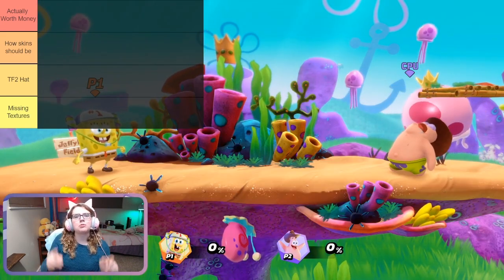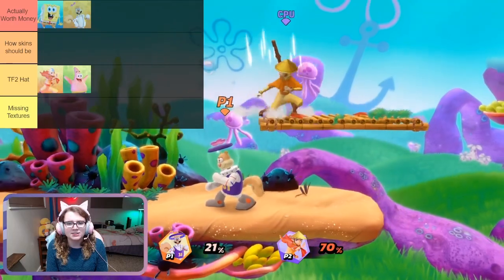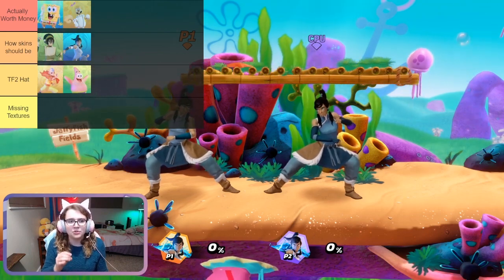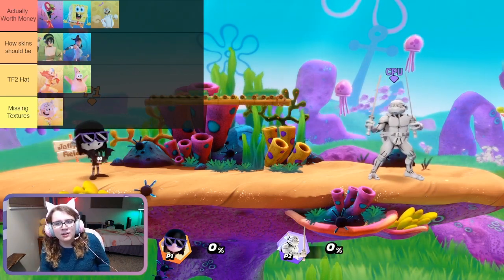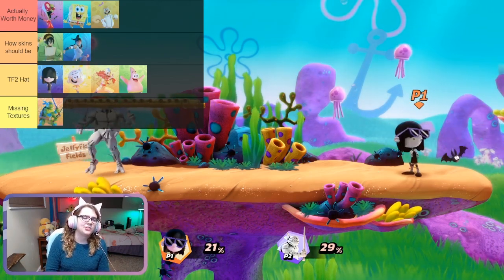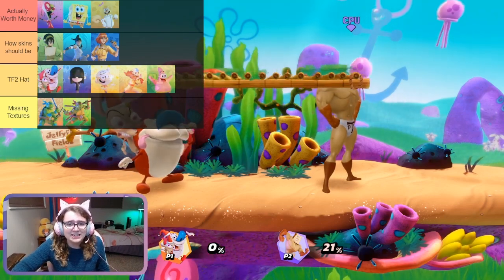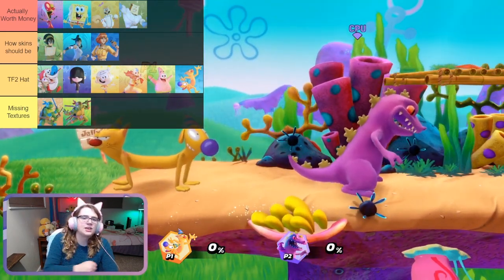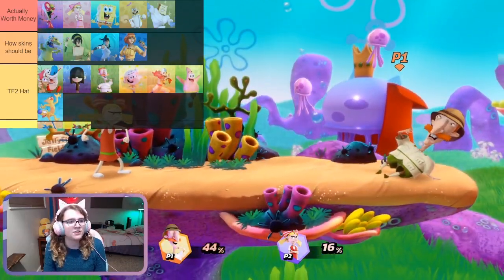Ranking the NEW Skins in NASB!! - Tier List Tuesdays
Hi friends~!
I'm here to answer the hardest questions. To hypothesize on the most important and meta defining things in Nickelodeon All-Star Brawl. Today, I tackle one of the most controversial topics of all time. WHO HAS THE PRETTIEST OUTFITS?! I hope you enjoy friends~!